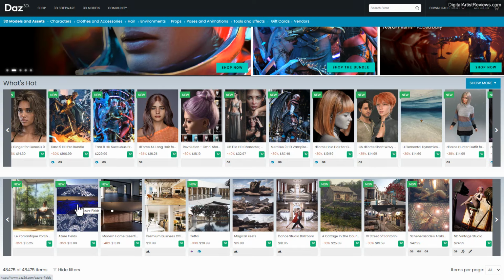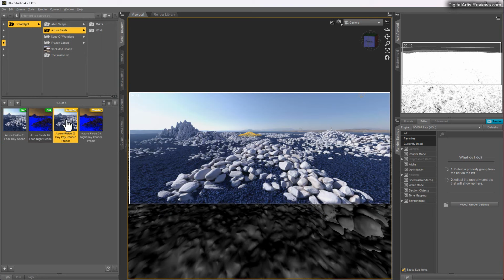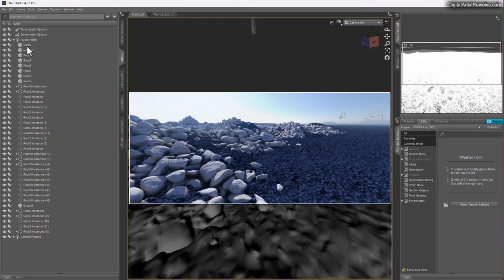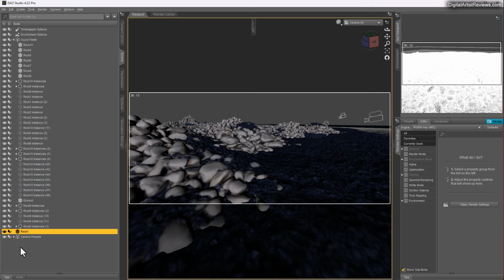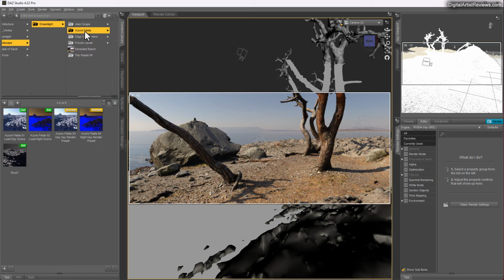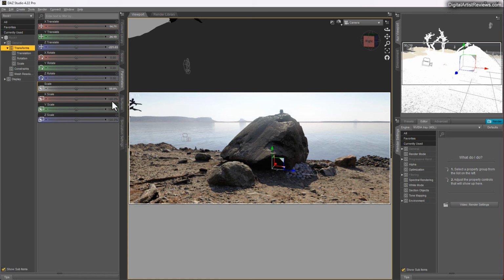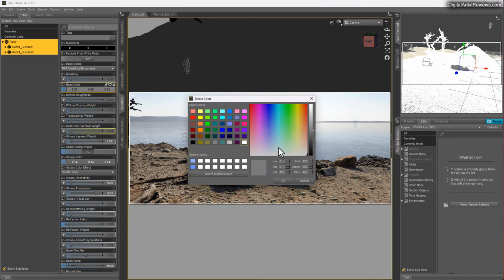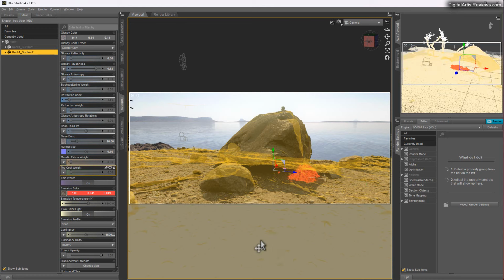A Neat DAZ Studio Trick With The New Azure Fields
Get your FREE mini course "The 7 Biggest DAZ Studio 3D Art Beginner Mistakes And How To Fix Them Today"
Get your $1 trial for Super 3D Art Quick Start, master DAZ Studio quickly and easily, and have more fun than ever